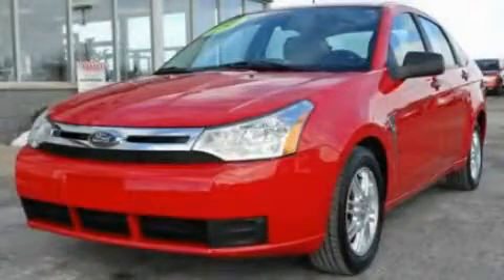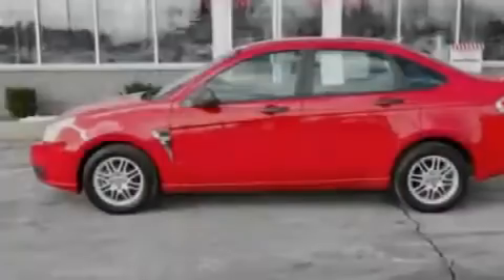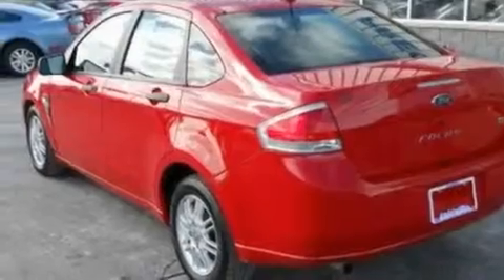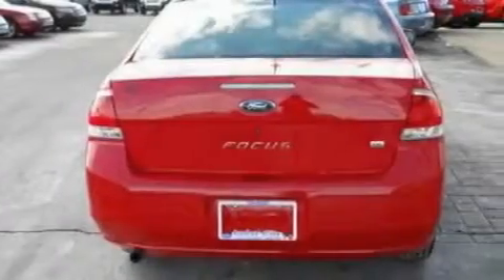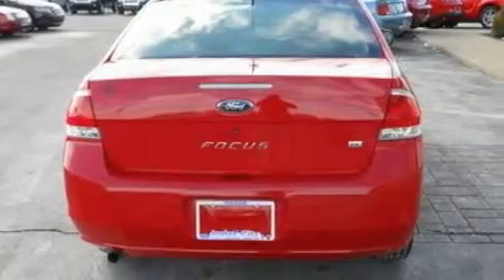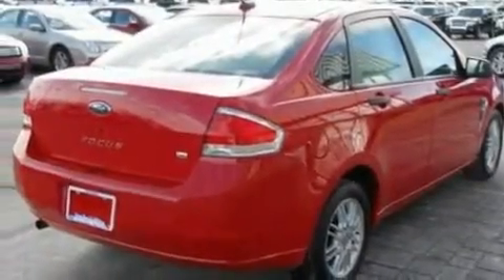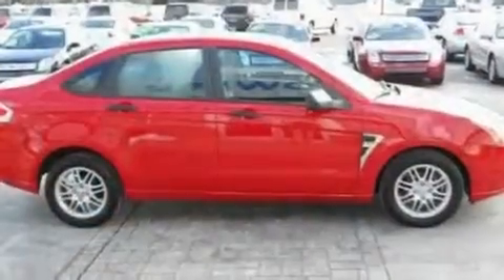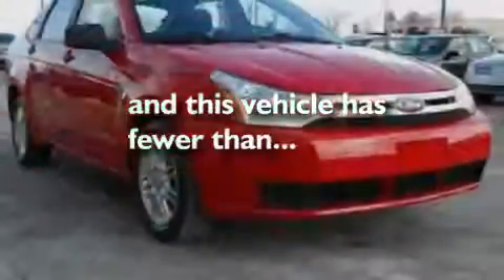2008 Ford Focus Imlay City MI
Year : 2008
 Make : Ford
 Model : Focus
 Engine : 2.0L I4
 Trans . : Automatic
 Exterior : Red
 Miles : 29,955
 Interior : Gray
 Imlay City Ford Lincoln Mercury